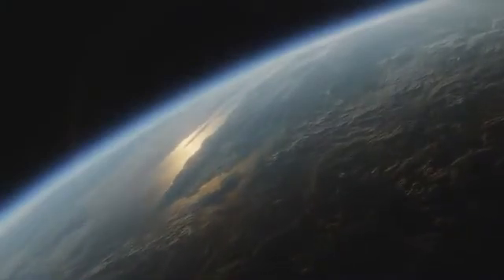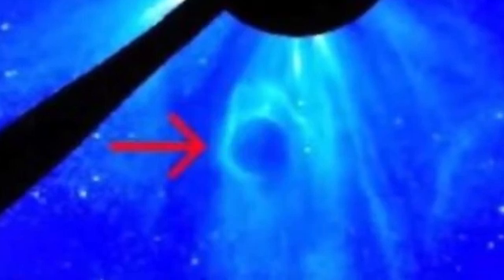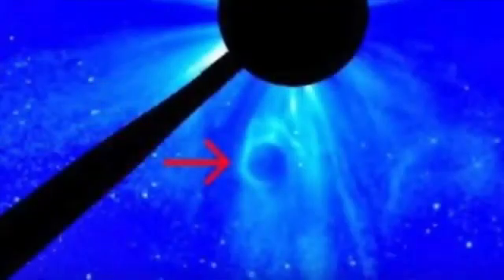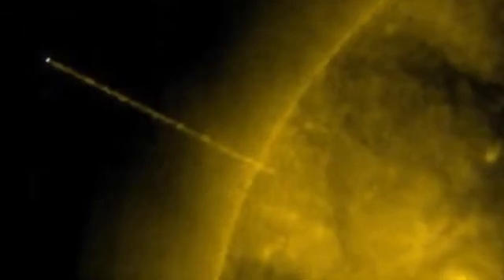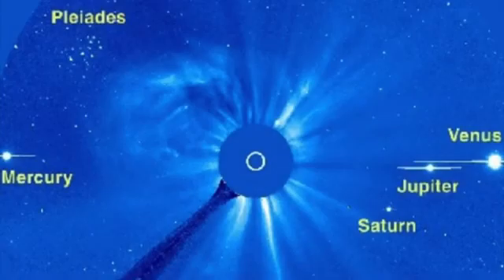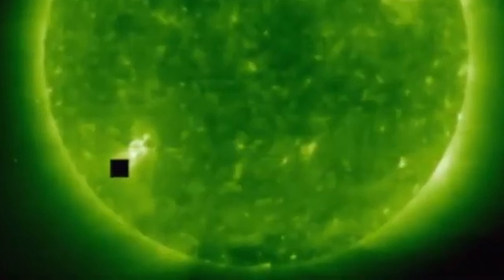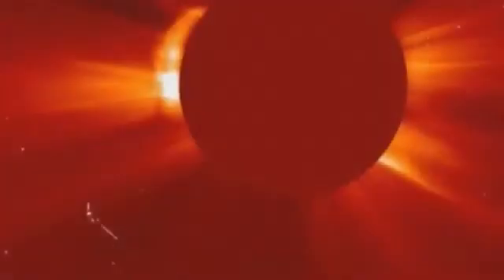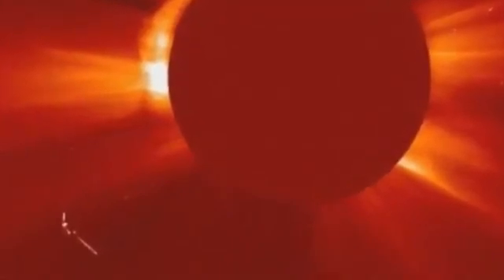الكوكب ذو الذنب - نيبيرو - ناسا تكشف عن شيء مايتحرك حول كوكبنا إنه ليس حطامًا فضائيًا 2021/05/13 ·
ناسا تكشف عن شيء ما تم اكتشافه يتحرك حول كوكبنا وقالت إنه ليس حطامًا فضائيًا 2021/05/13 · كلولو 1،108 · ألغاز غير مفسرة تكشف ناسا عن شيء ما تم اكتشافه وهو يتحرك حول كوكبنا وقالت إنه ليس حطامًا فضائيًا.  اليوم ، نلقي نظرة على ما اكتشفته ناسا للتو فوق كوكبنا.  كل عام تقترب آلاف الأجسام من الشمس وكوكبنا ، على الرغم من أن 99٪ منها يمكن تفسيرها على أنها حطام فضائي وأشياء أخرى من صنع الإنسان ، إلا أن بعضها ليس من السهل شرحه.  تُظهر صورة حديثة ما يشبه كوكبًا عملاقًا قريبًا من الشمس ، حيث يطرح المستخدمون نظريات محتملة لما يمكن أن يكون عليه هذا الكائن.  قال بعض الذين قضوا وقتًا في البحث في صور SOHO إن هذه ليست المرة الأولى التي يظهر فيها هذا الشيء ، قائلين إنه مهما كان حجمه فهو ضخم.

رابط الفيديو